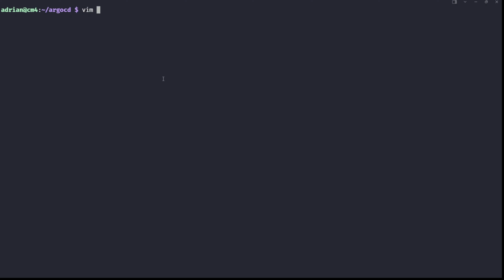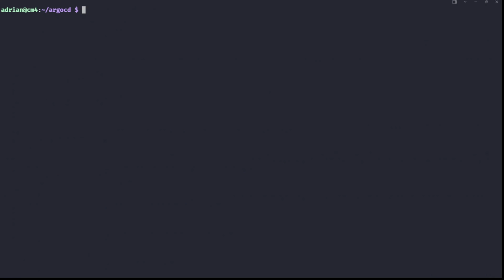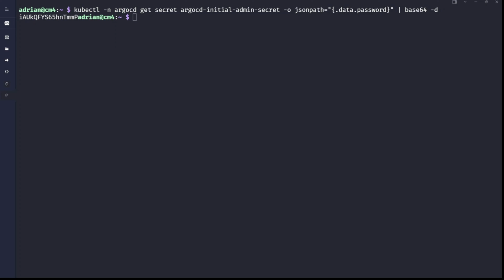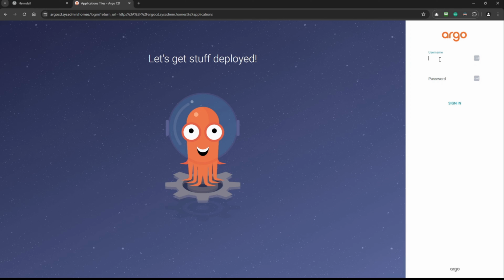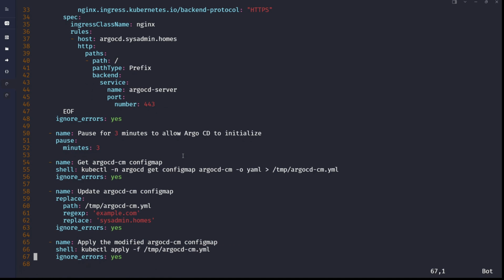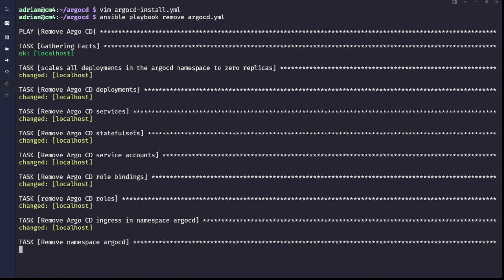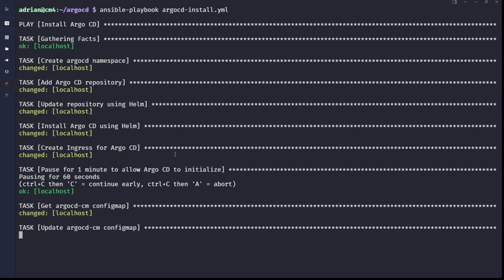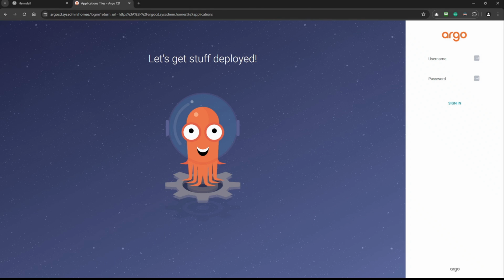Deploy Argo CD with Helm in Kubernetes using Ansible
Wants more?